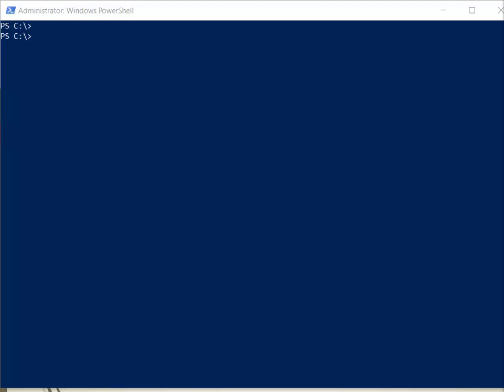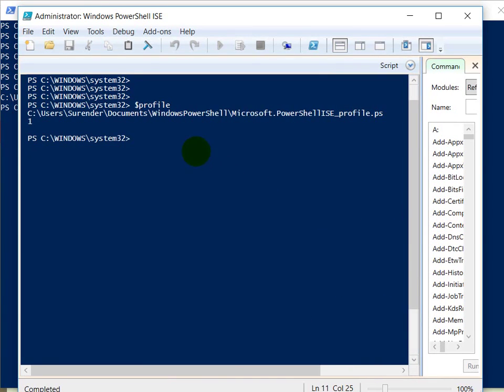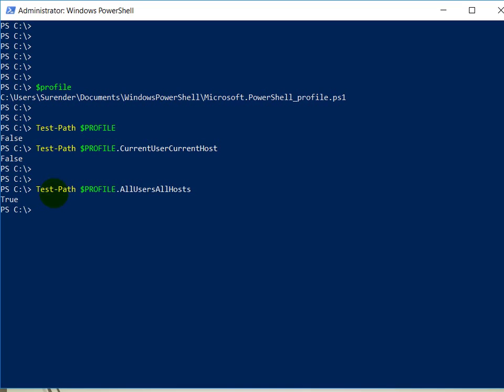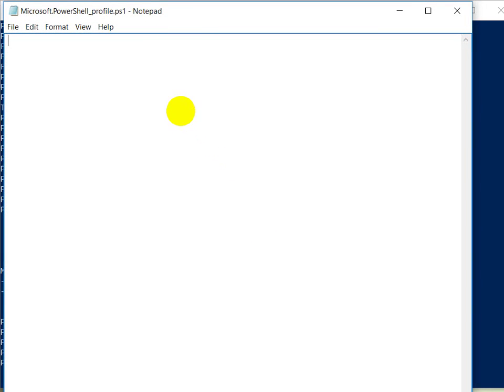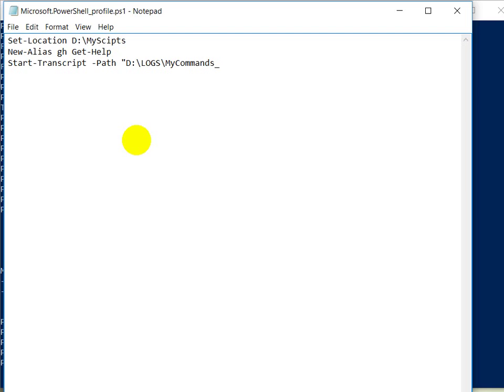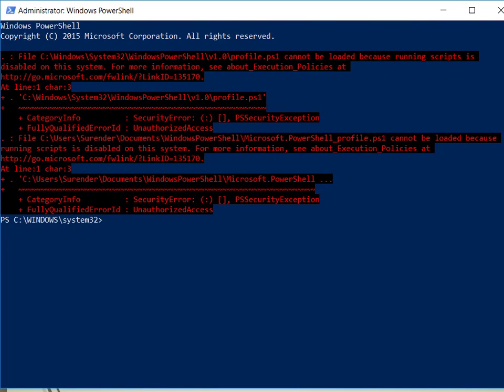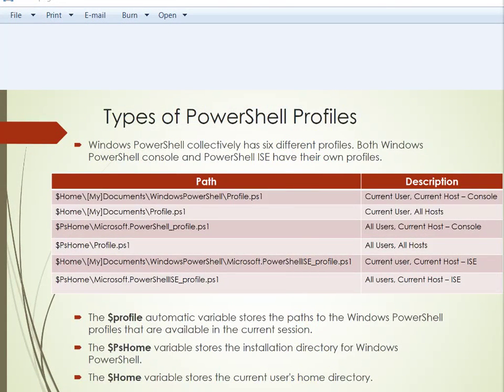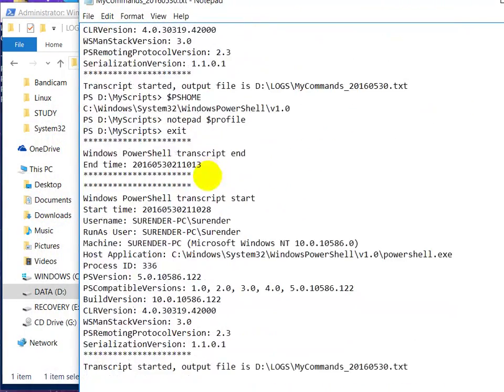Windows PowerShell Profiles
This video covers the introduction about Windows PowerShell profiles. The video also describes the types of PowerShell profiles, how to create PowerShell profiles, and how to fix some errors that may arise while creating profiles.

Don’t forget to press Like button if you find the video helpful.